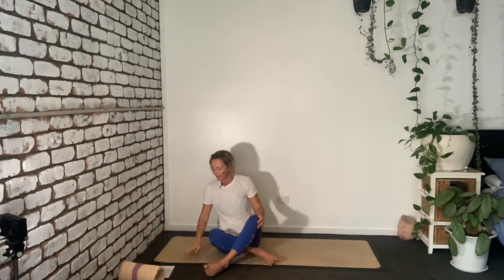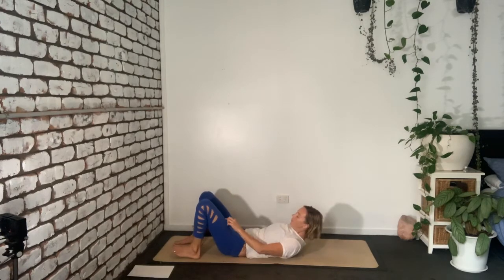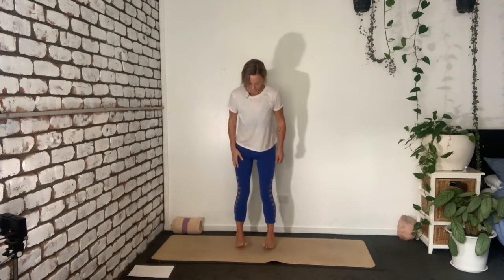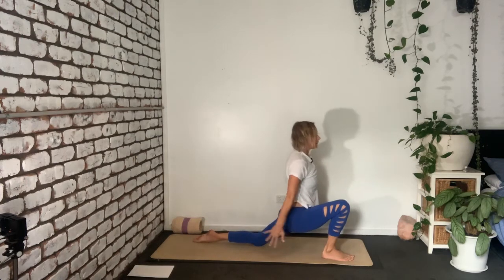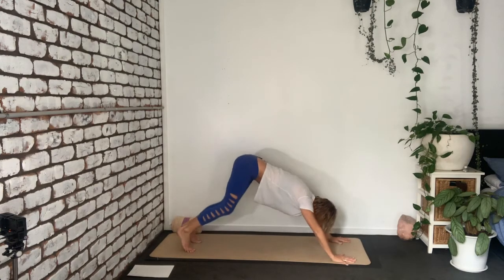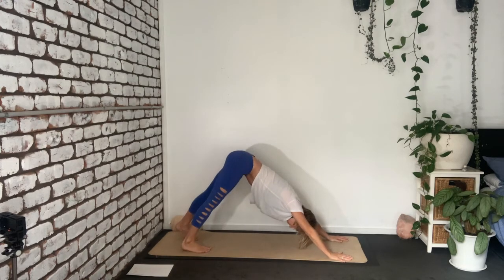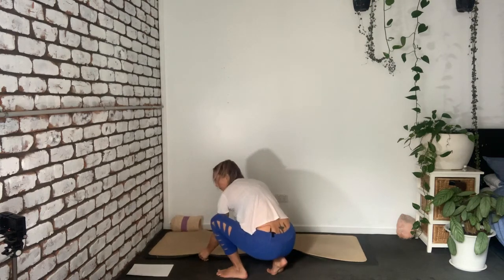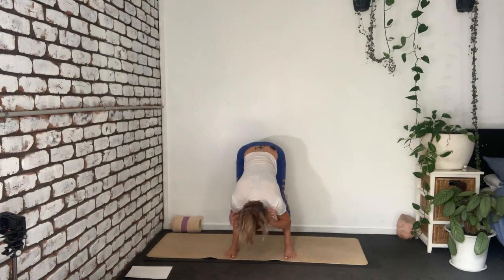LYSSA BREEZE : Forrest Yoga Quickie #2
You will need :

A roll, a yoga mat, a wall

A quick re-energiser for anytime of day. All levels, all ages, all bodies.